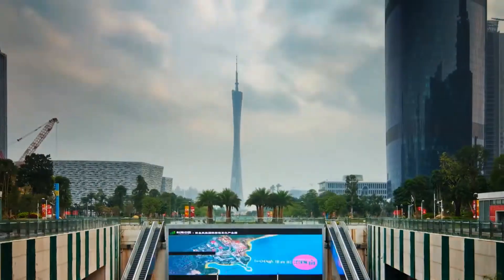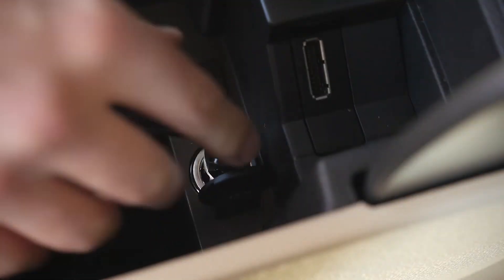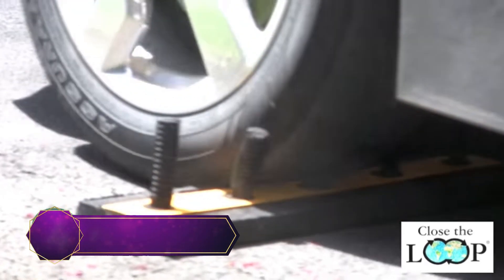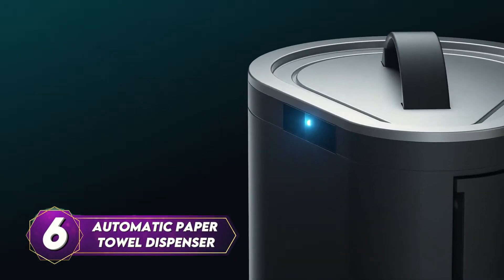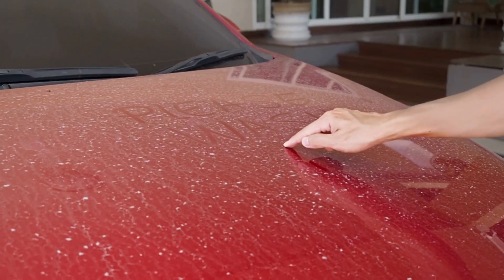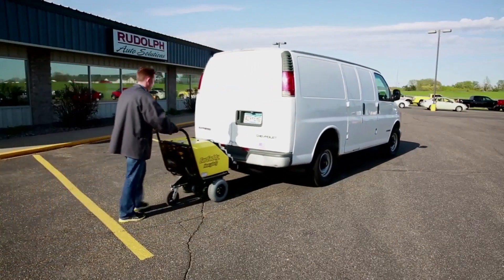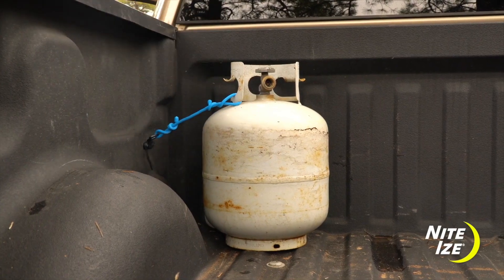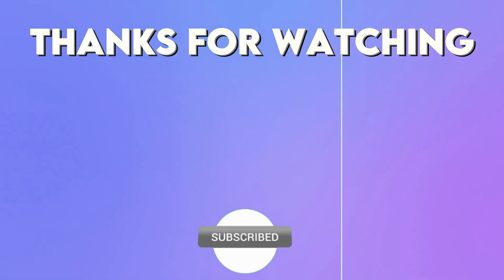INCREDIBLE ROBOTIC SOLUTION YOU DIDN'T KNOW ABOUT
Check out this incredible lineup of innovative products that will leave you in awe!
From a 7-in-1 Light-Bulb Splitter to a Remote Control Automatic Car Cover, we've got mind-blowing gadgets for you. Discover how these groundbreaking creations can revolutionize your daily life. Don't miss out on the Portable Car Tire Pump, Hydraulic Car Dolly, Fake Car Spikes, and other amazing inventions. Join us as we explore these cutting-edge technologies and witness the wonders they bring. Get ready for all the incredible robotic solutions!